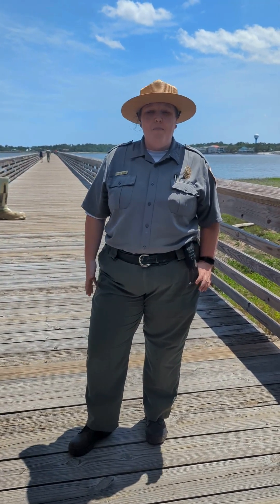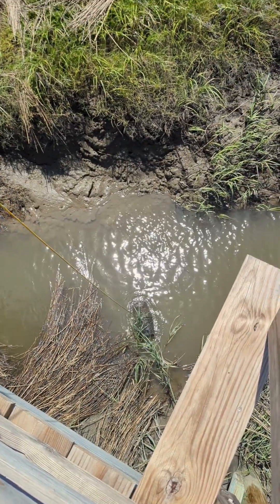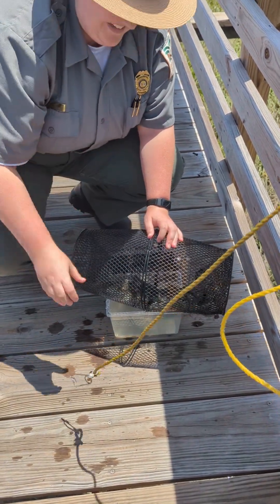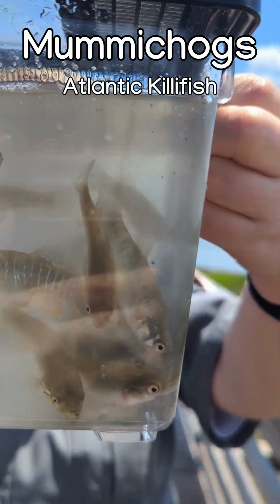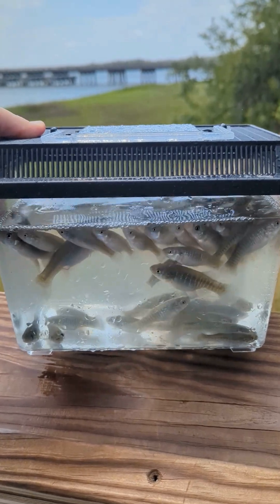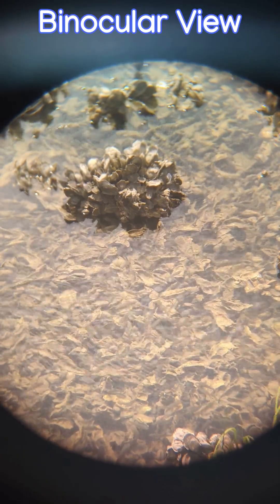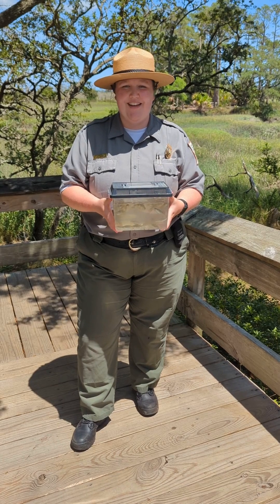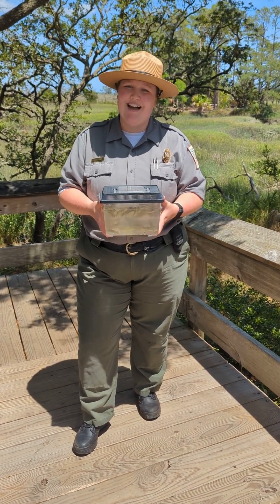All About Mummichogs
🐟 I've never met a mummichog I didn't like! Neither has Ranger Rachel. Tune in and find out about this neat, little, underappreciated fish! They have been used in scientific studies AND were the first fish sent into space! 🪐Top that!